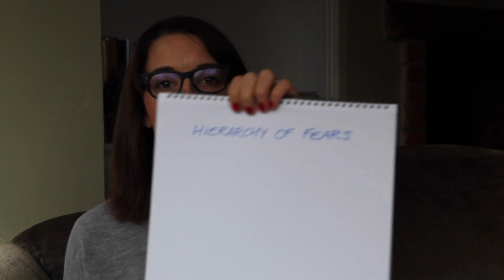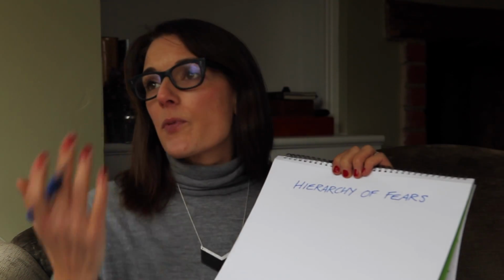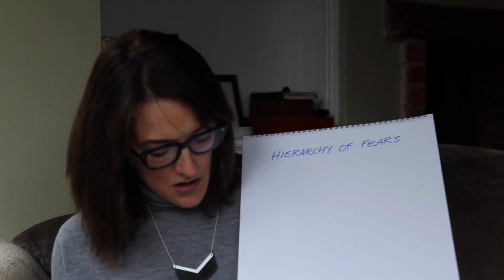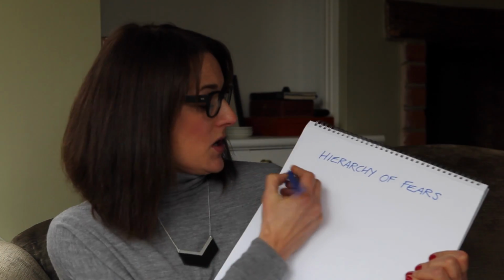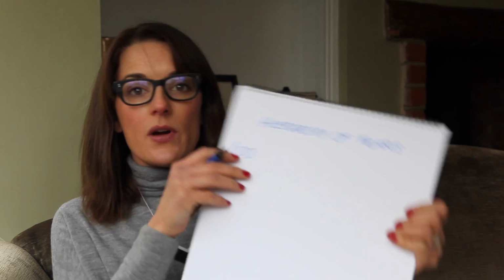OCD Fear list (12)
Katie d'Ath has specialised in treating OCD for 20+ years and still thrives on seeing people win!